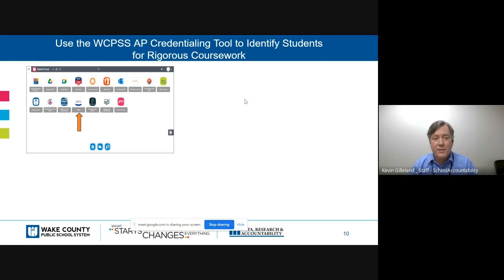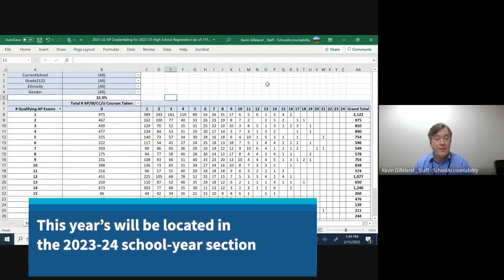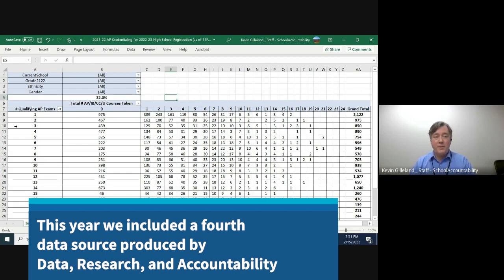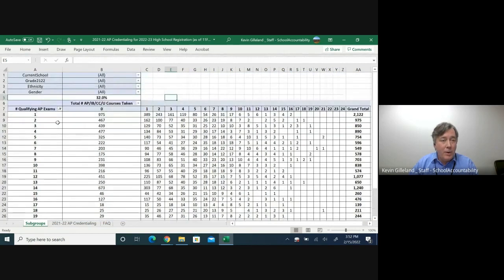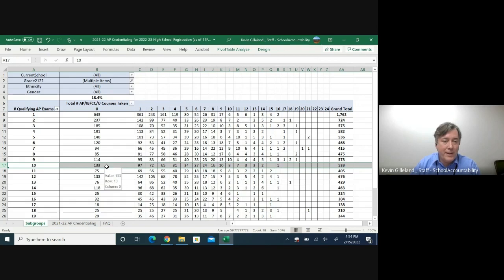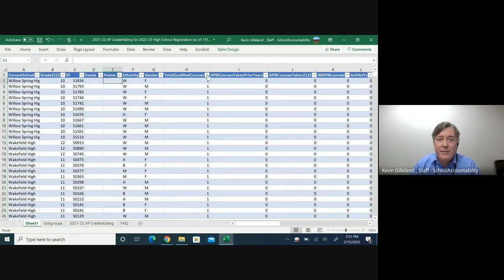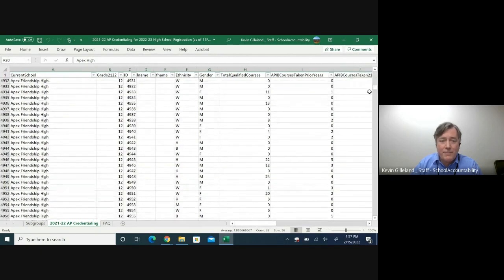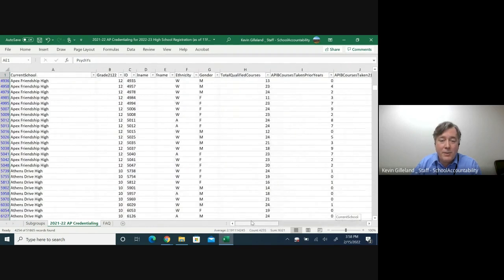A.P. Credentialing Tool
This short video walks you through how to use the WCPSS AP Credentialing tool. The purpose of AP Credentialing is to help schools identify students with untapped potential when considering AP and/or IB placements. This tool is one data point to consider and should not be used to exclude students who may already be identified for AP through different methods.